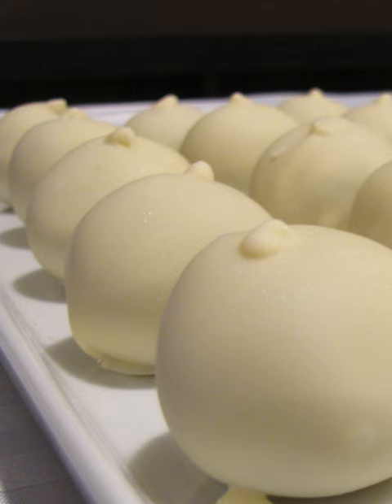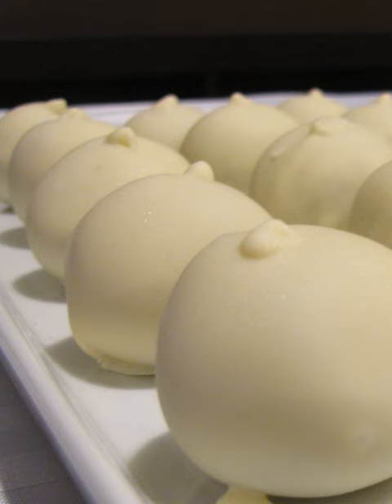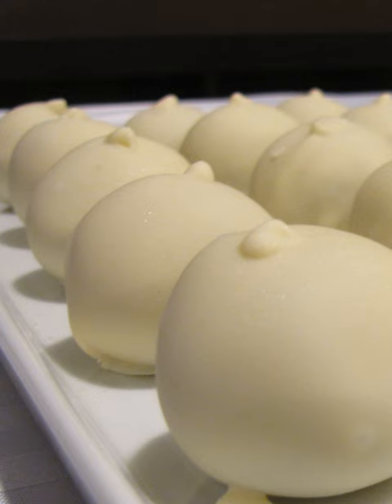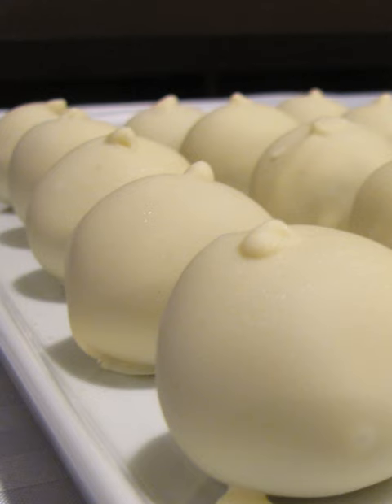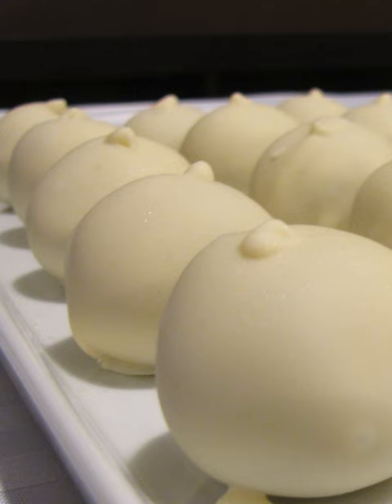Cake balls | Wikipedia audio article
This is an audio version of the Wikipedia Article:
Cake balls

SUMMARY
Cake balls are small spheres of reconstituted cake crumbs, coated with chocolate or frosting. They are made by blending cake crumbs with icing, shaping them to form a ball and then dipping them in a coating, such as melted chocolate. Cake balls were originally created from the crumbs of leftover or stale cake to prevent waste.
Cake balls do not have the consistency of the traditional sweetened, baked and leavened cakes, but have a consistency similar to dough which can be attributed to the blending of the cake crumbs and icing. Cake balls are sold in various bakeries as well as mall kiosks; they are also available to be purchased as gifts. The bite-sized snacks may be displayed on a stick (known as a cake pop), and can be decorated with ribbon. They are especially popular during the holiday months.
Cake balls can be decorated in a variety of ways, using such items as sprinkles, nuts, chocolate shavings, candy or other confectionery toppings. Almond bark or confectionery coating are often used as alternatives to chocolate, and can be easily melted in a microwave oven before dipping.